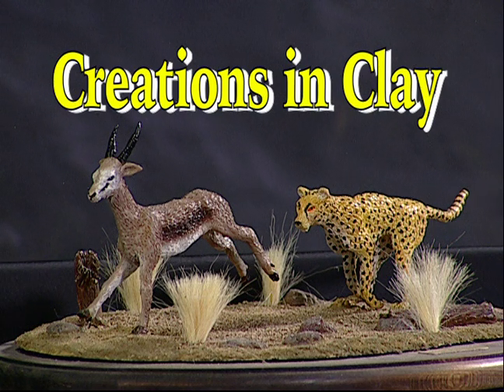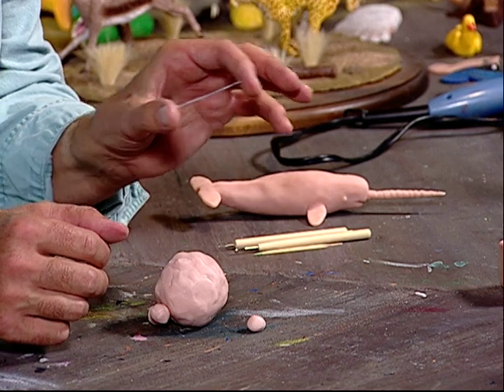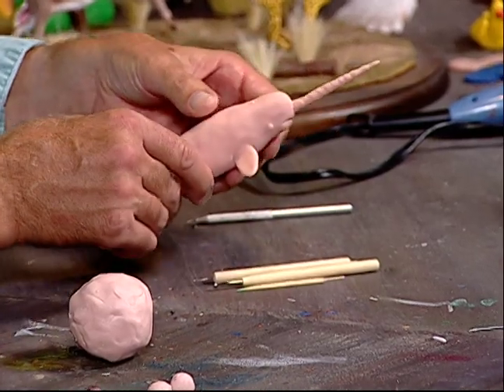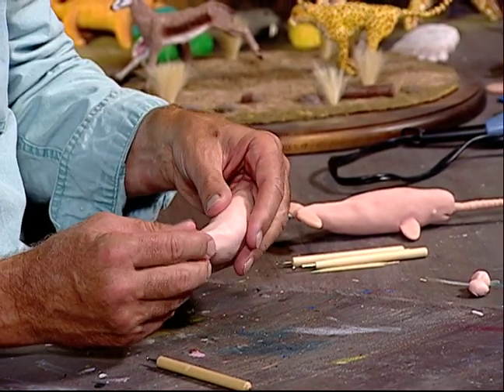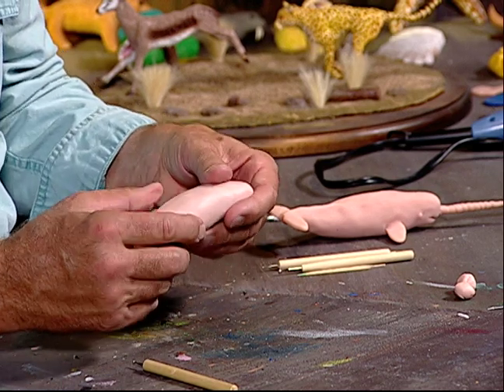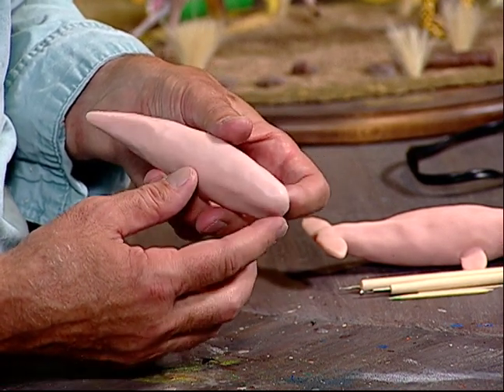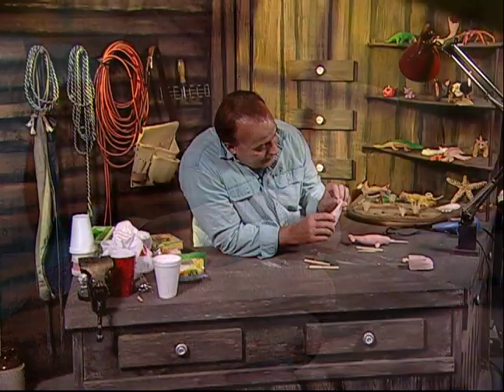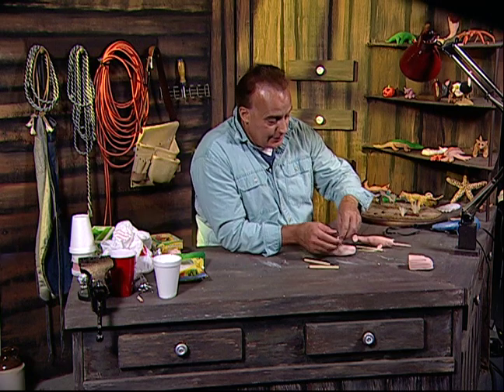Creations in Clay - Unicorn of the Sea - Narwhal - Part 1 of 2 - Clay tutorial for beginners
Creations in Clay - Unicorn of the Sea - Narwhal - Part 1 of 2 - I show how to sculpt the unicorn of the sea - narwhal in this episode.  In Part 2 I show how to paint it.